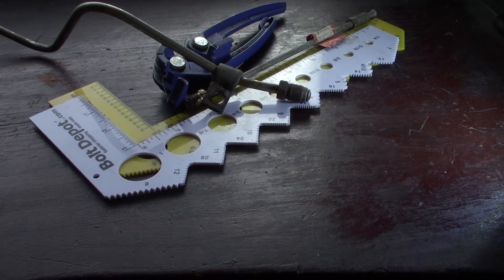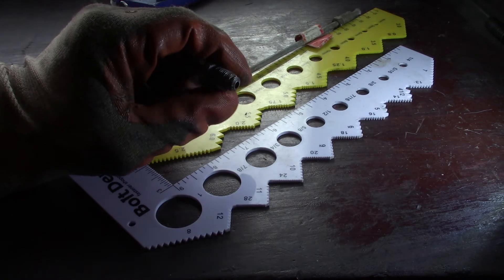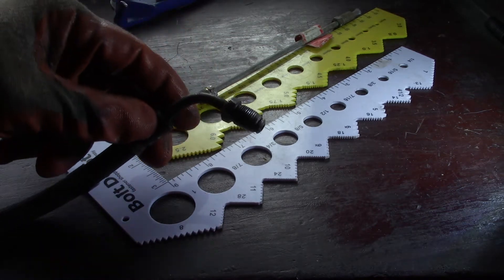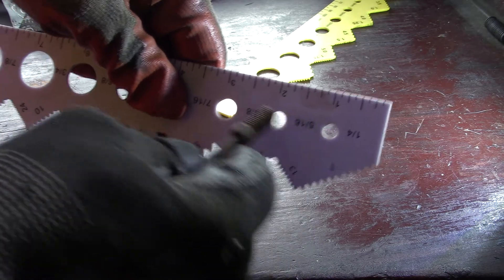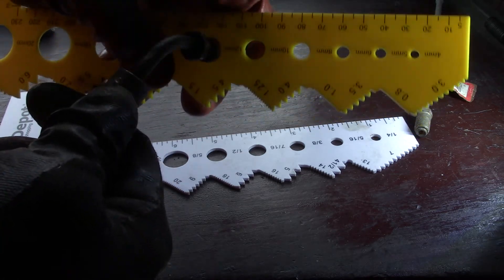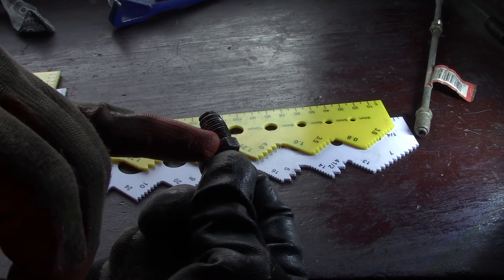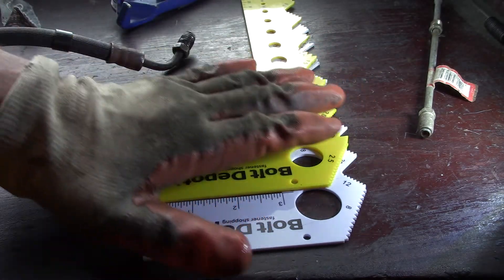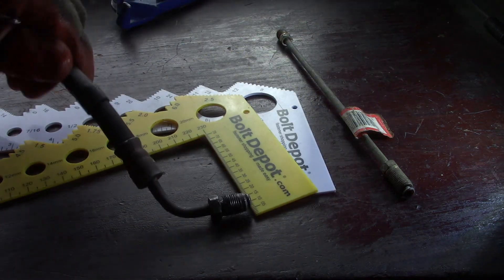How to to measure a brake line connection - The Bolt Depot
Here is my wishlist if you care to go that direction BoltDepot How to to gauge your brake lines for your car
$2.49 each plus shipping - -well worth it!